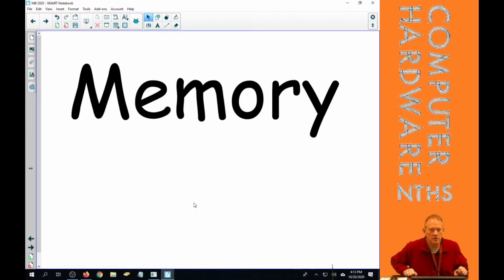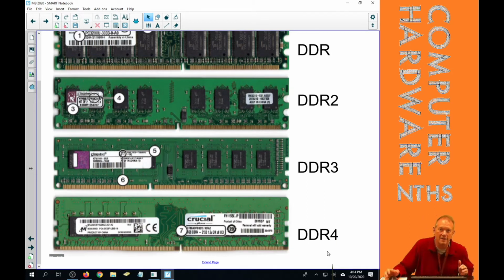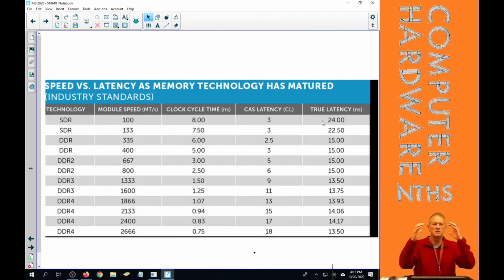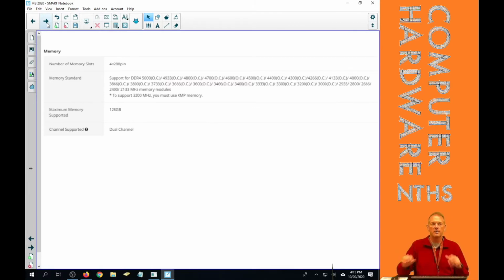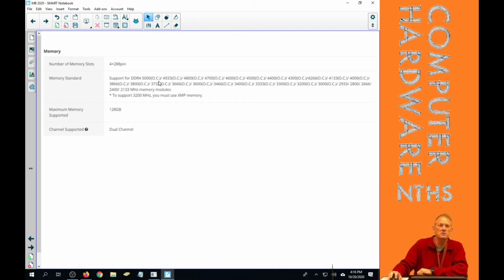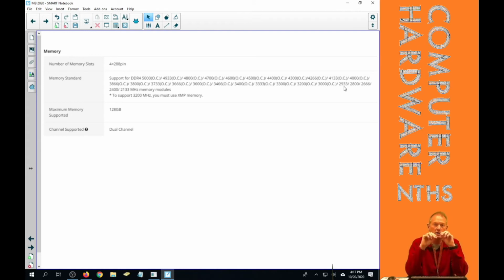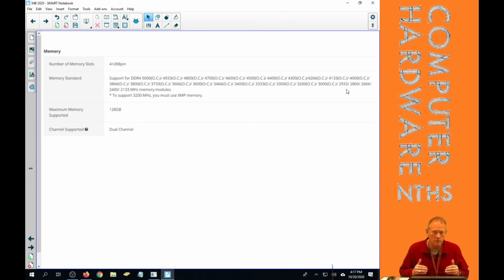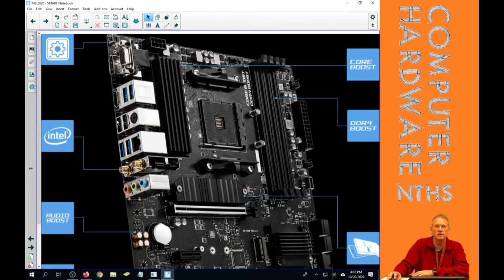CH 4 - System Memory